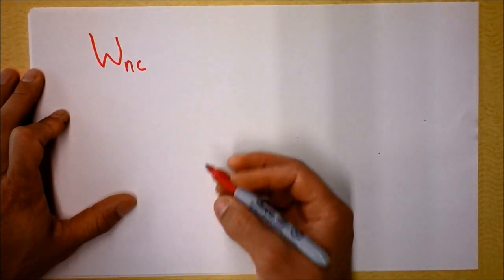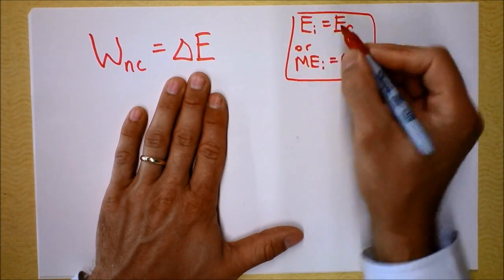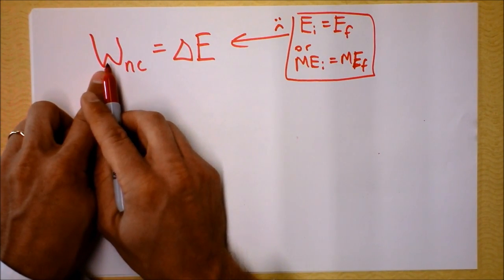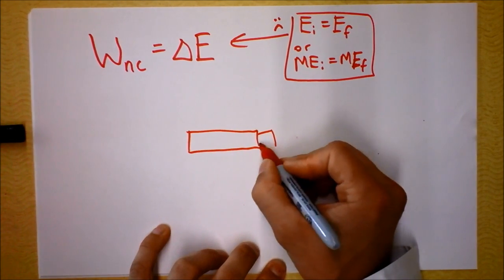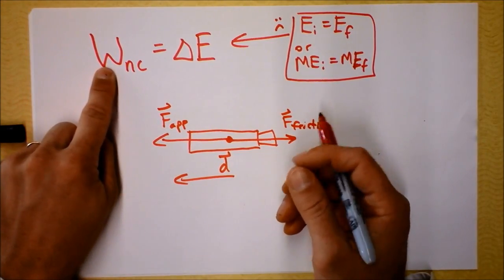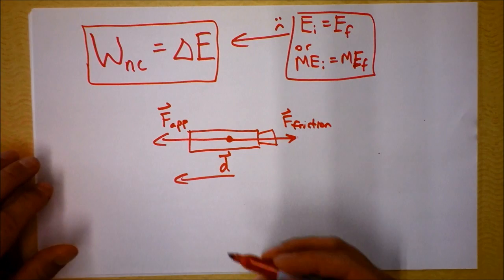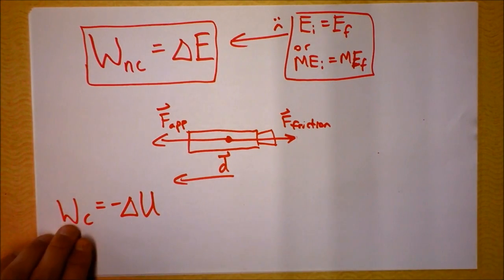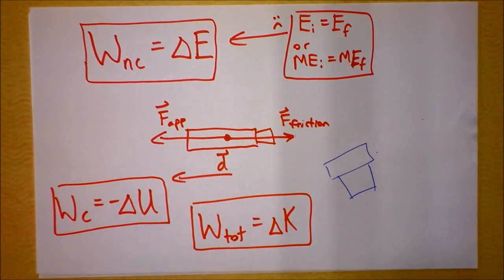How Potential and Kinetic Energy Change When Forces do Work 2 of 2 - Summary | Doc Physics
This might help you clear up all the nonsense I've been saying.